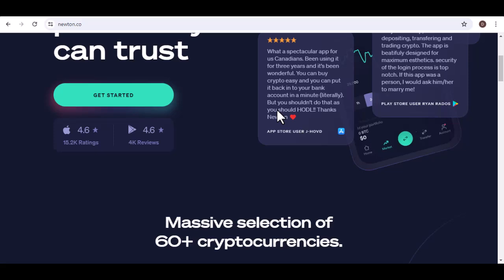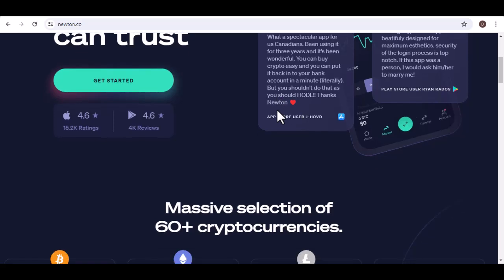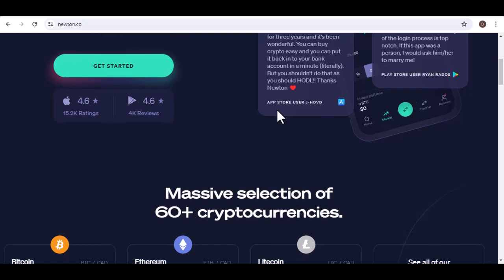How much does newton Mail cost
In this video we talk about How much does newton Mail cost